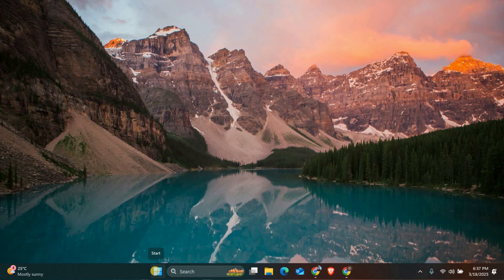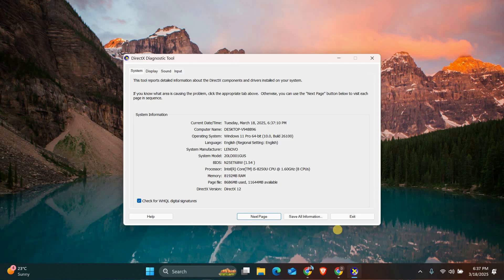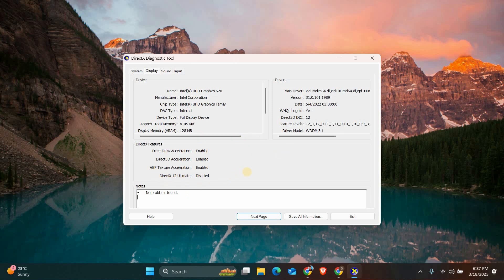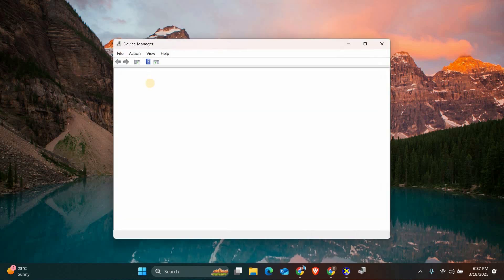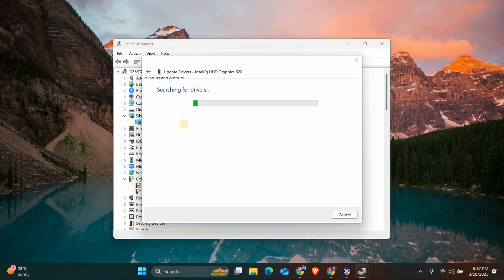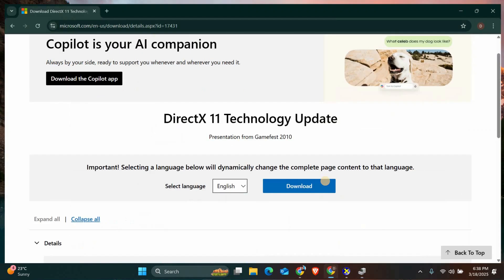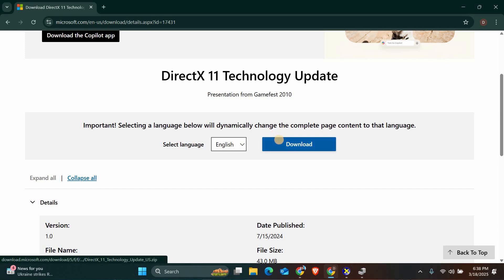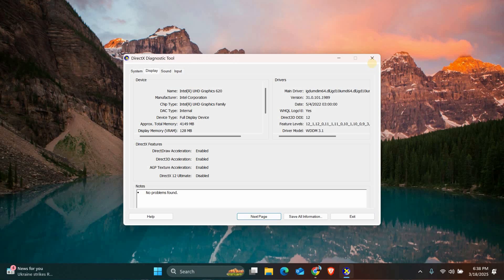How To Fix DX11 feature level 10.0 is required to run the engine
Are you seeing the “DX11 feature level 10.0 is required to run the engine” error when launching a game or application? This video shows step-by-step solutions to fix DirectX 11 errors and get your software running smoothly.

🔹 Common issues you might be searching for:
🔹 Fix DX11 feature level 10.0 error on Windows
🔹 Update graphics drivers to support DirectX 11
🔹 DirectX 11 not installed or outdated
🔹 Game won’t launch due to DX11 feature level error
🔹 Check GPU compatibility with DirectX 11
🔹 Reinstall DirectX to fix feature level 10.0 issues
🔹 Resolve Unreal Engine or Unity DX11 errors

This solution works on Windows PCs, laptops, NVIDIA/AMD/Intel GPUs, and DirectX 11-supported games and applications.